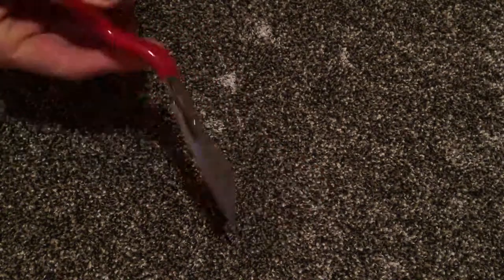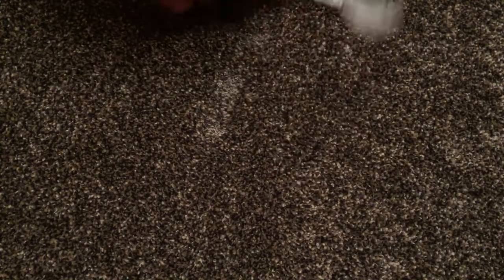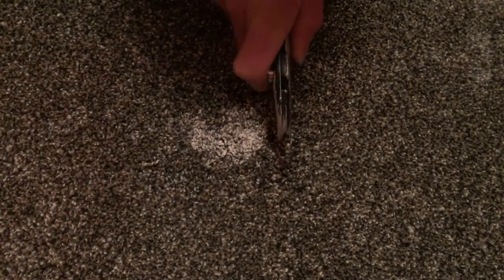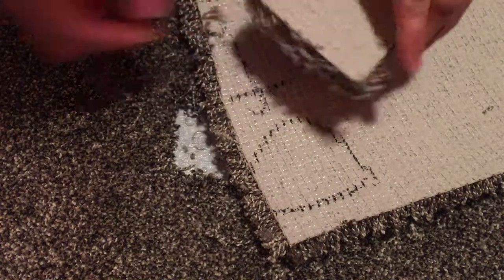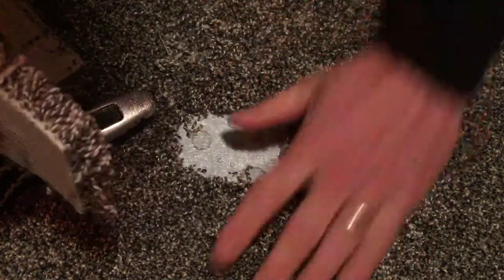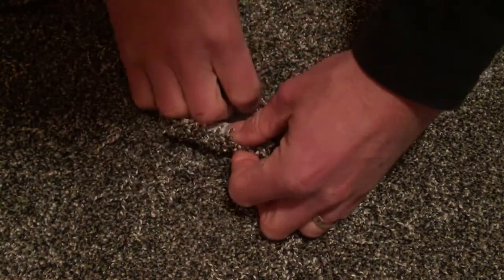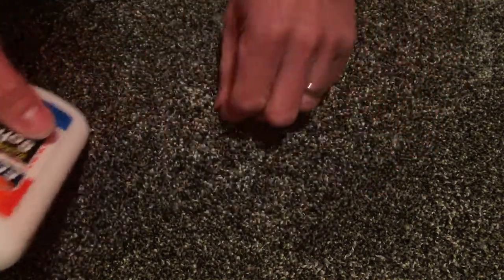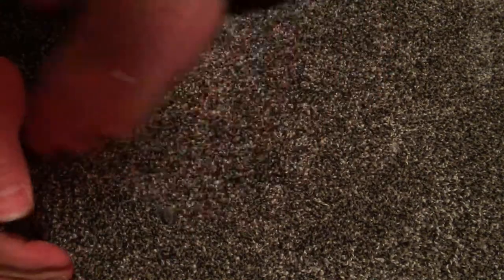How to remove paint from carpet carpettoolz.com